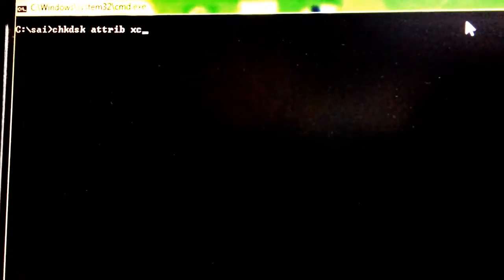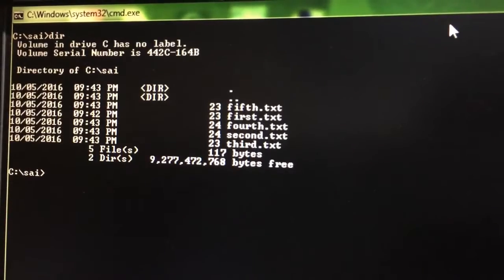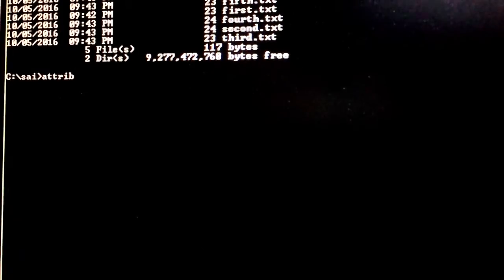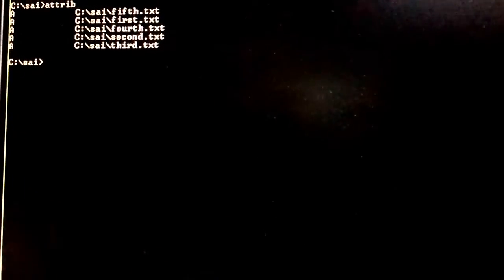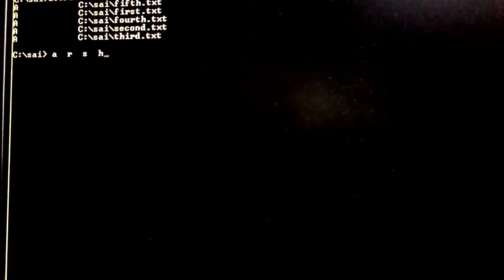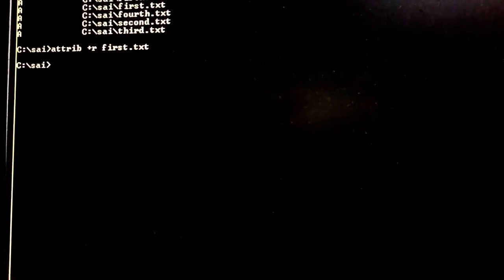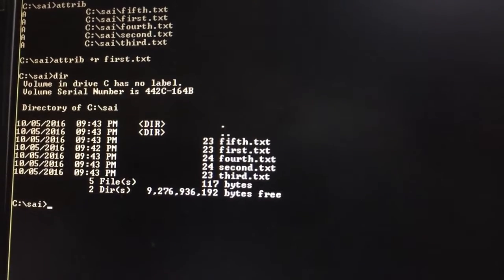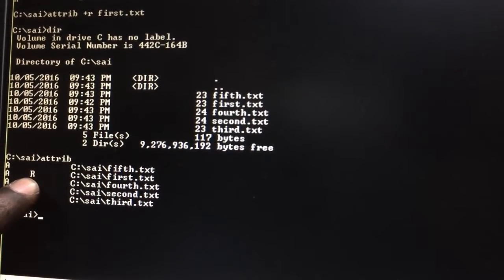dos external commands part4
Dos stands for disk operating system.dos external commands are those commands all the commands are loaded along with operating system.Dos external commands are  CHKDSK, ATTRIB, LABEL,DISKCOPY  etc..